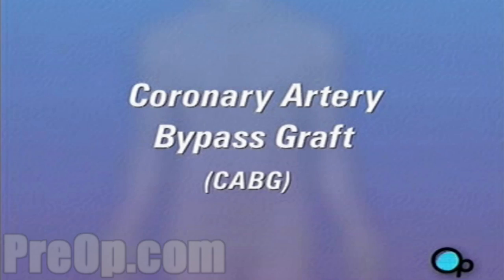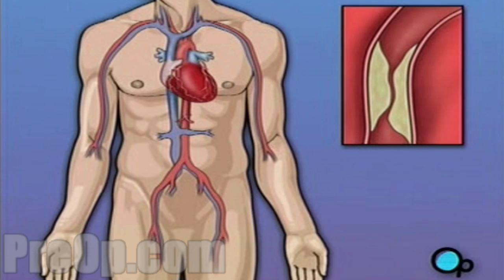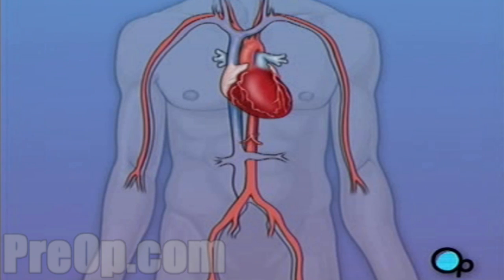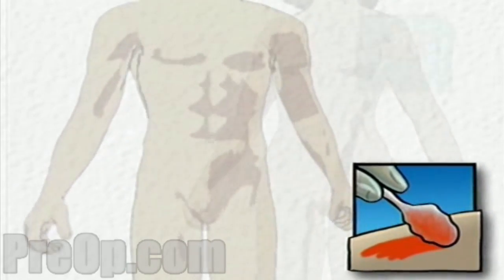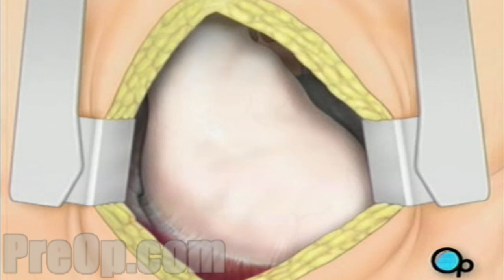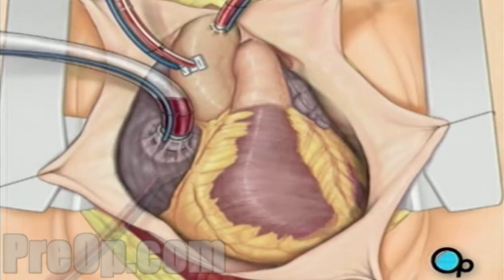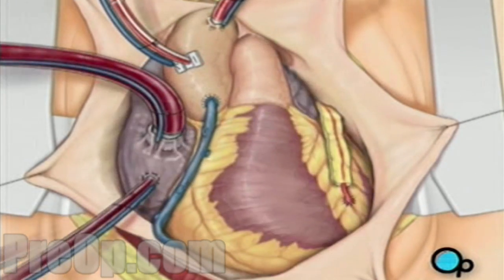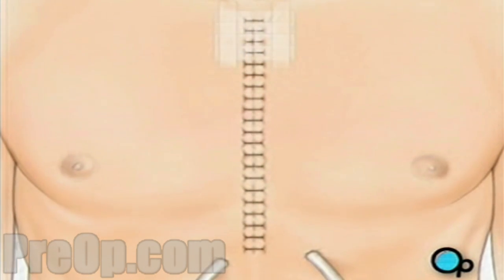Coronary Artery Bypass Graft (CABG) Surgery - PreOp Patient Education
Your doctor will carefully divide the breast bone  and a special instrument called a retractor will be used to hold the chest open.

Pulling the pericardium back will reveal the beating heart. Before the graft vessel or vessels can be attached, a heart-lung machine must be connected, A heart lung machine takes over the job of circulating and oxygenating the blood so that your doctor will be free to stop your heart for the length of the operation.

To connect the heart-lung machine, one tube is placed into the aorta and a second tube is placed into the right atrium of the heart.

One or two smaller tubes are then inserted into the heart.

These will carry a special solution that helps preserve the hearts temperature. When all the tubes are in place, the surgical team will turn on the bypass machine. It will begin to circulate the blood as the heart cools.

When the temperature of the heart muscle has reached the proper level, a clamp is placed on the aorta. At that point, blood will no longer flow through the heart and it can be safely stopped and repaired.

To complete the bypass graft procedure, your doctor attaches the ends of the new vessels on either side of the diseased area or areas of the old coronary artery.

Once the grafts have been completed, the clamp on the aorta is removed and the heart is allowed to begin beating again.

As the temperature and the rhythm of the heart slowly return to normal, the heart-lung machine is disconnected.

Your doctor will position two special drainage tubes in the chest cavity. These tubes prevent fluid from building up around the heart during the healing process.

The breast bone is then closed with metal wire  and the remaining tissue is closed with sutures.